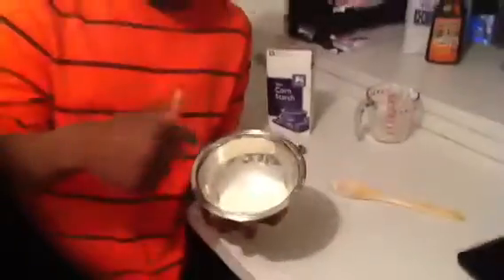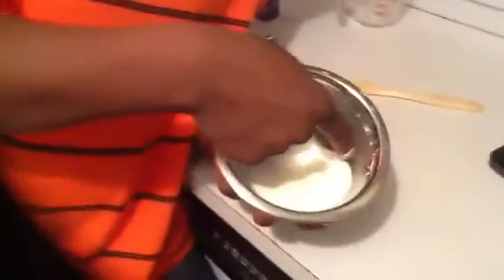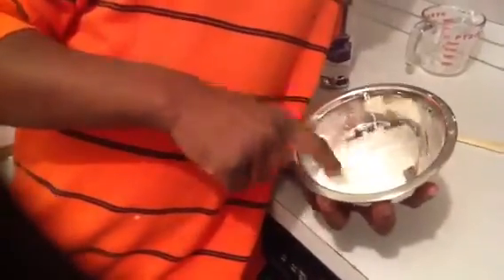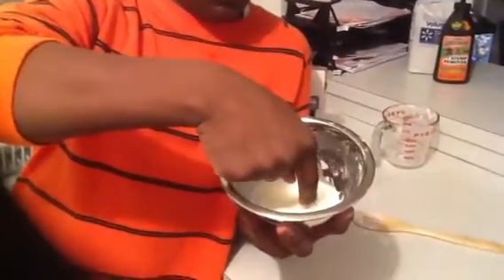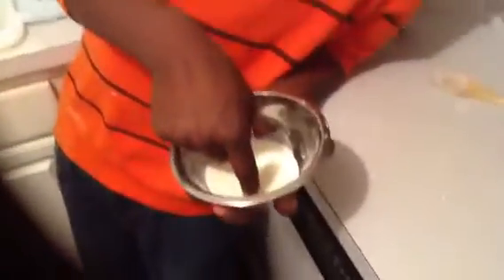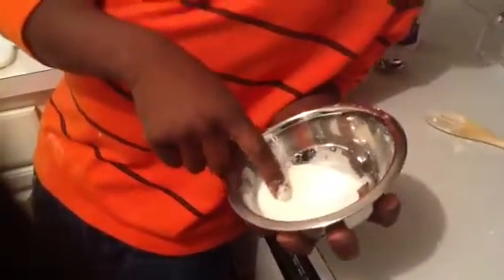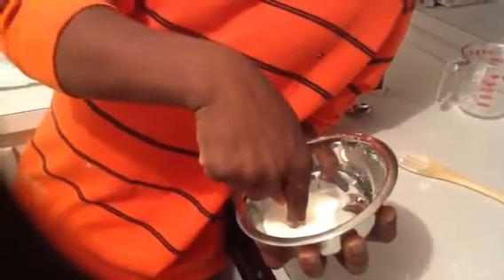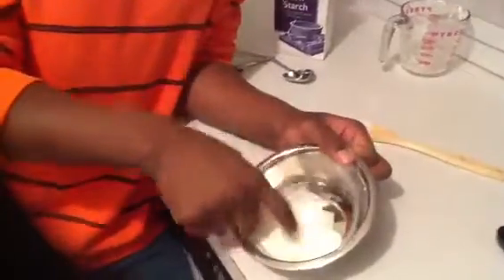Non-Newtonian liquid science fair project 2012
Non-Newtonian liquids require two variables to determine their viscosity. They are pressure and, temperature. Where as Newtonian liquids only require one variable. Temperature. This laboratory exorcize will show the wonders of non-Newtonian liquids.